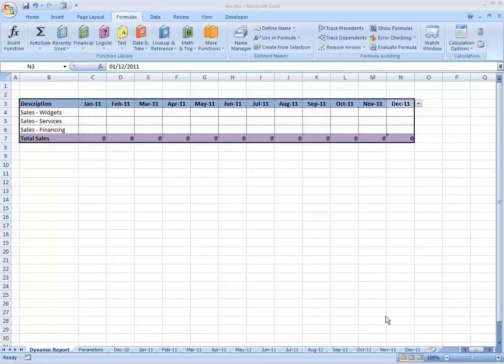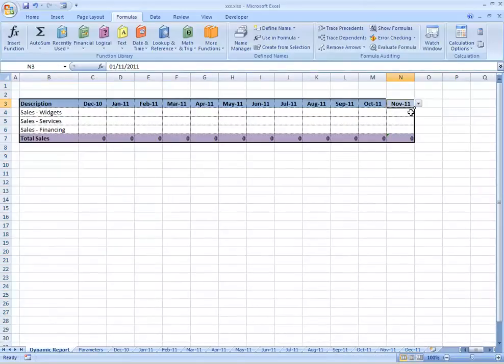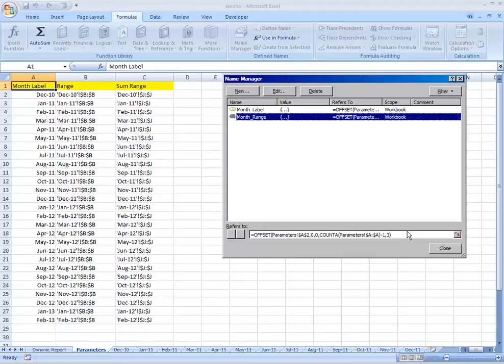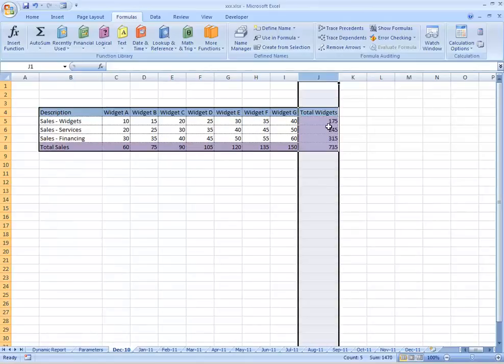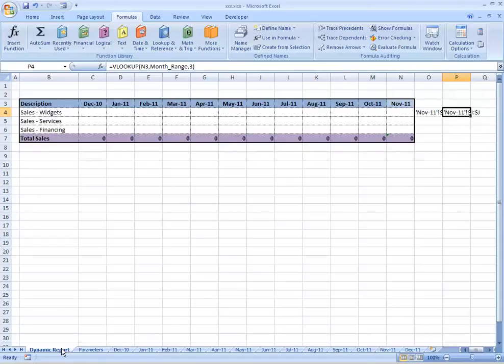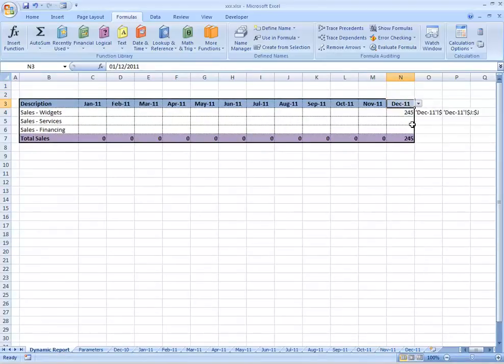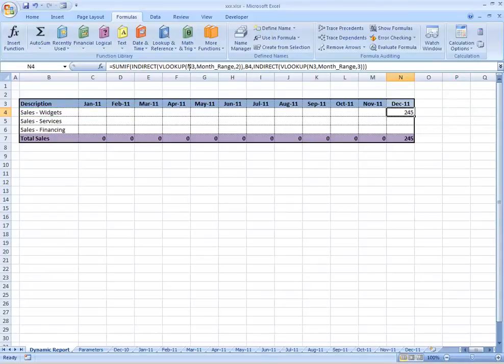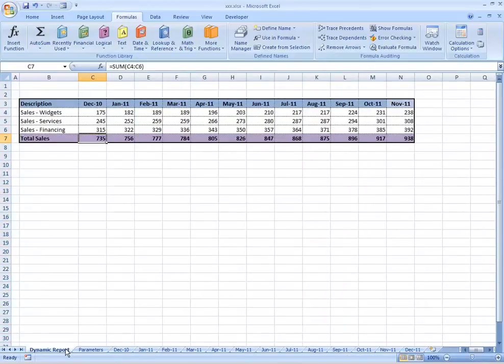Dynamic Reports in Excel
This netcast shows how to build dynamic reports in Excel using dynamic ranges, the sumif and indirect functions.  This builds on the concepts presented in the Dynamic Ranges in Excel netcast.